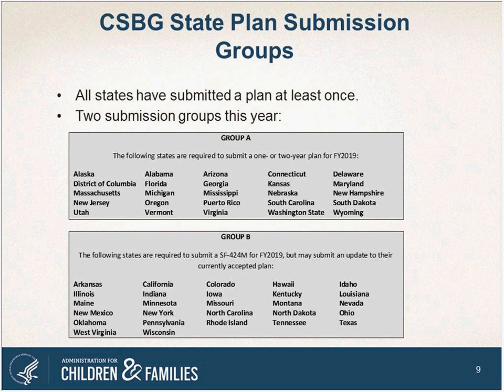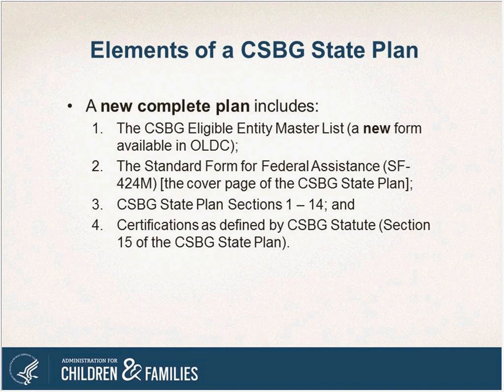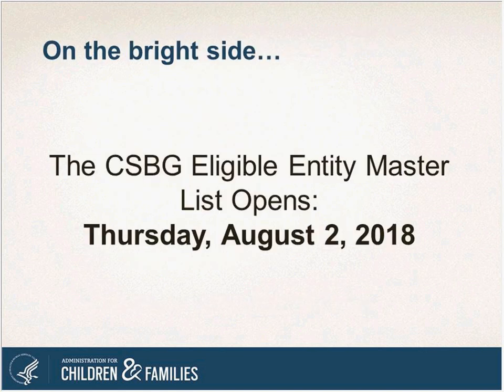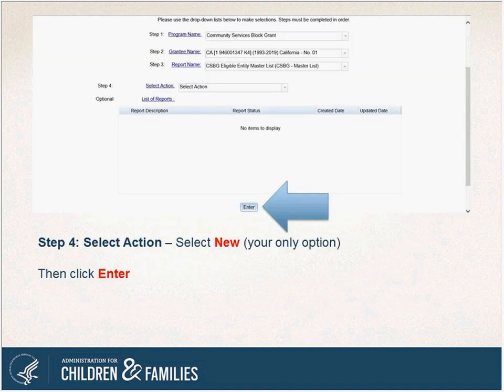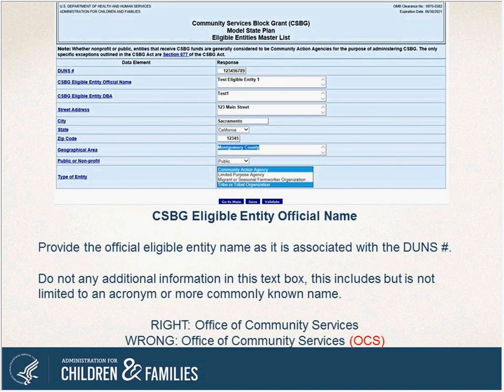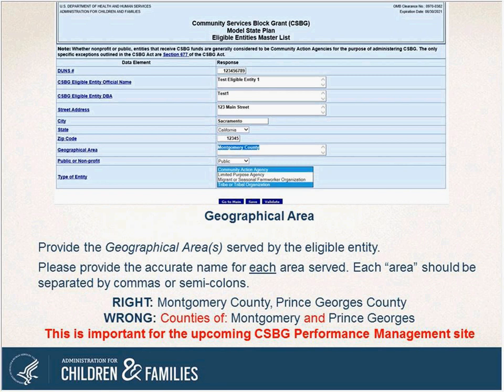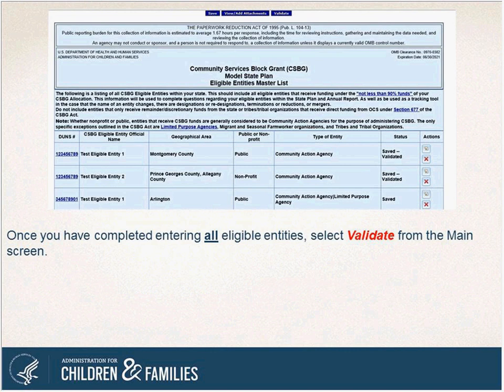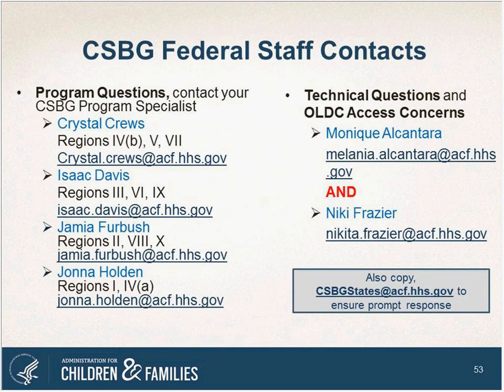Eligible Entity Master List Webinar